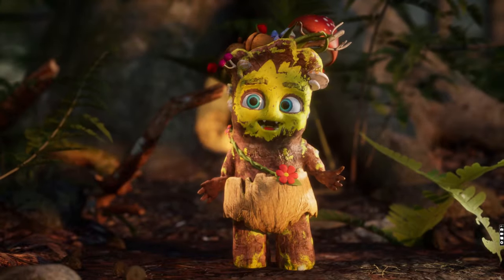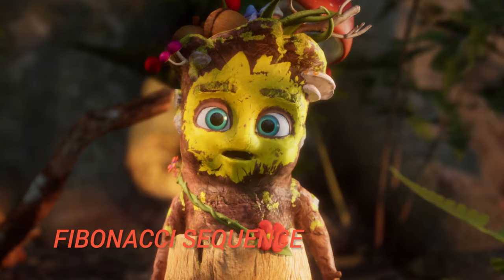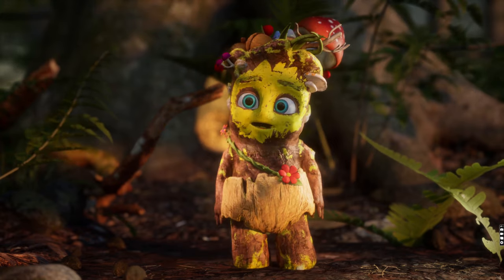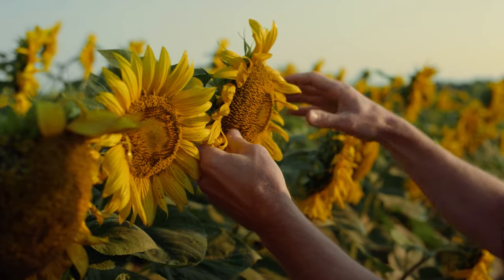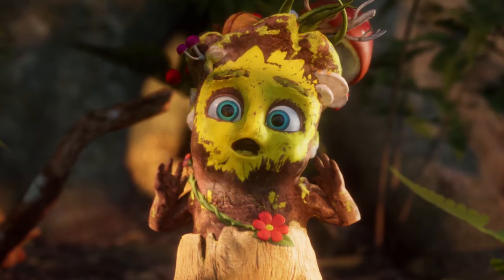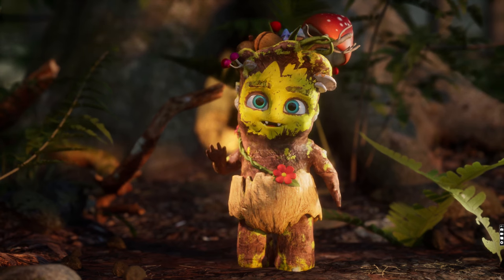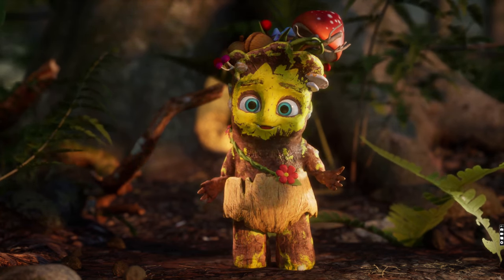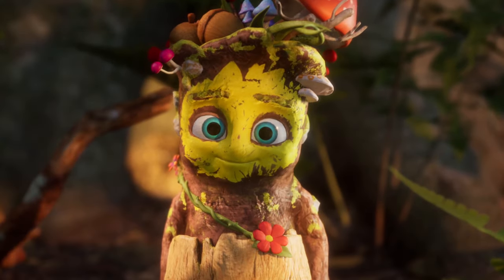Amazing Connection of Numbers and Beauty | Forest School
My younglings, I'll delve into the intriguing relationship between mathematics and natural forms. Numbers, it seems, hold the key to understanding many phenomena in nature.
Take, for instance, the Fibonacci sequence, a magical sequence discovered by my grandma Joanna, also known as Grandma Joanna's sequence in human terms.
This sequence unfolds as a sum of the last two numbers in a sequence: 1, 1, 2, 3, 5, 8, and so forth.
Remarkably, this sequence governs the arrangement of seeds in sunflowers, the spirals in pinecones, and even the shape of snail shells. In fact, the Fibonacci sequence manifests in various natural structures, from galaxies to beehives, where it appears as the "golden ratio," a number close to 1.618. Nature seems to employ these numerical patterns to create beauty and harmony in its designs, influencing everything from art to architecture.
So, next time you marvel at the wonders of nature, remember the magical numbers that underpin its beauty.